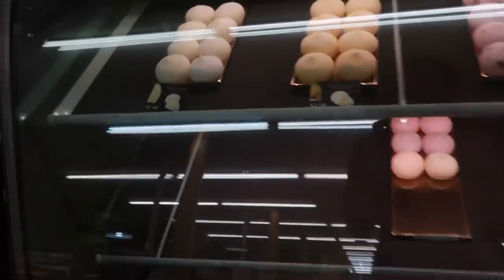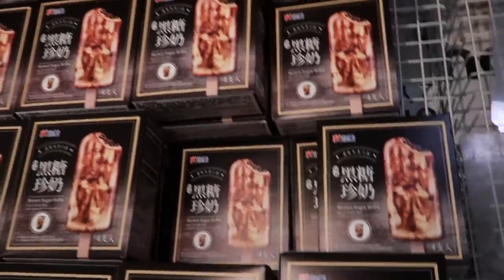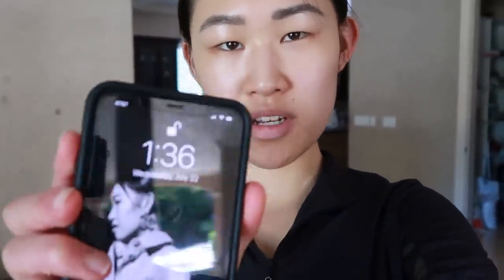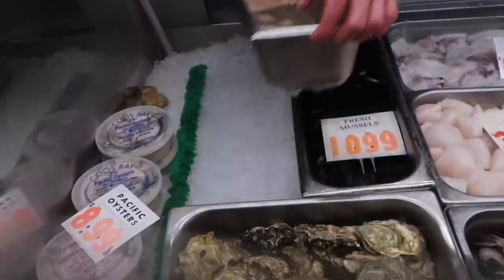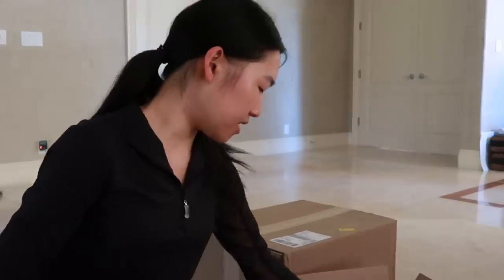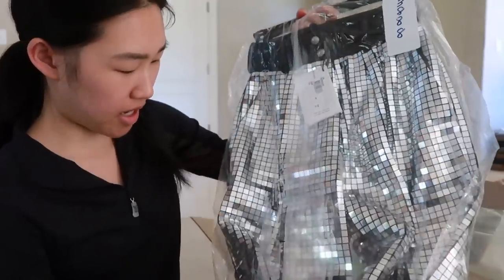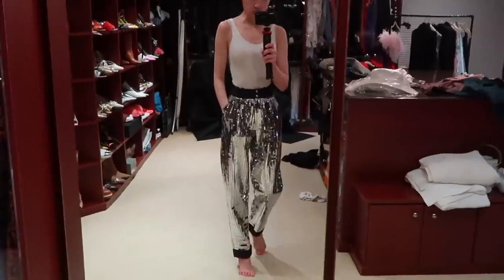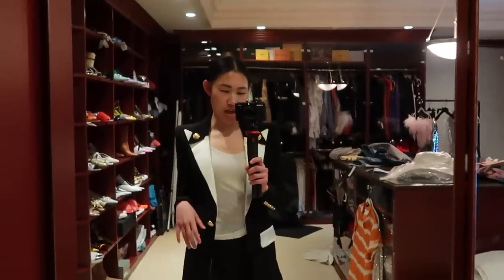VLOG 9: JAPANESE SUPERMARKET SHOPPING, COOKING DINNER & DESIGNER UNBOXING | JAIME XIE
Alessandra Rich Crystal Embellished Sequined Tweed Jacket